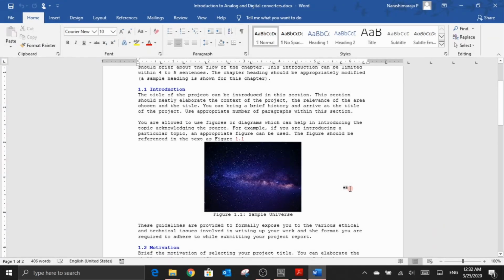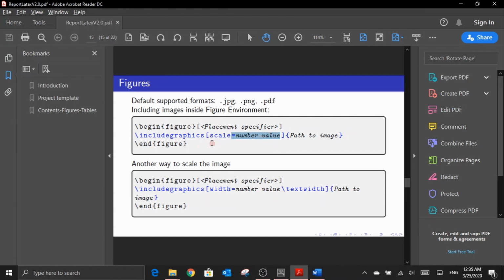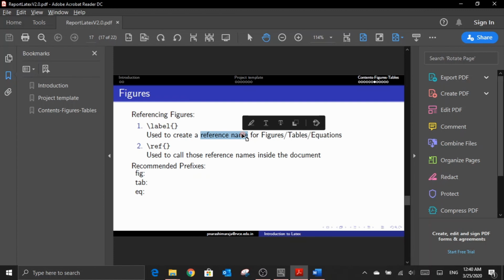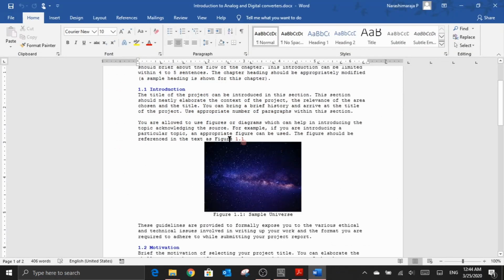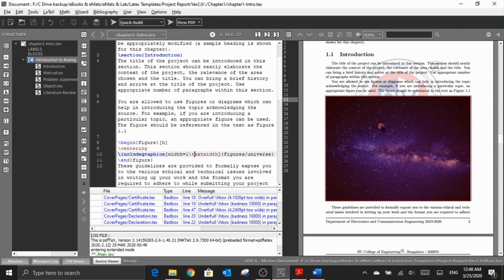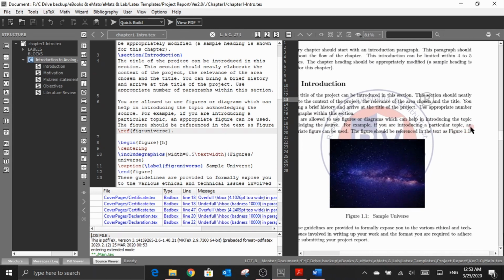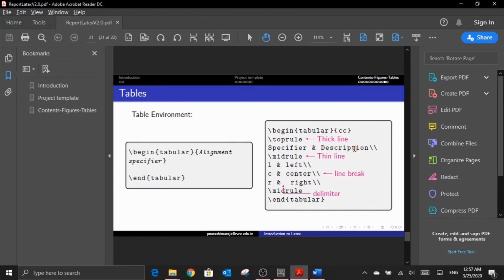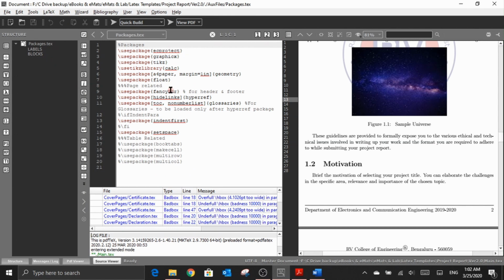Add Figures & Tables in Latex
This video discuss about how to add figures and Tables into Latex project report for RVCE students.